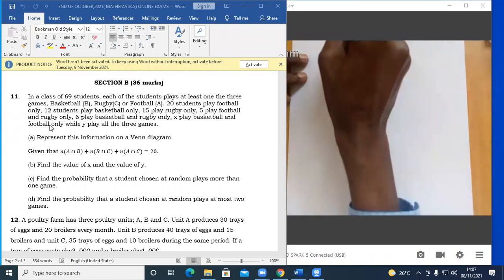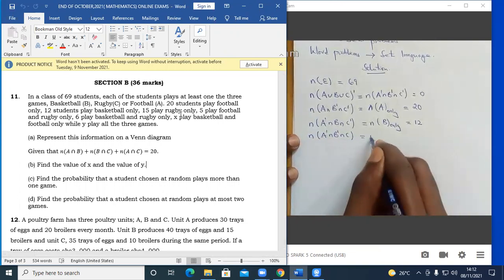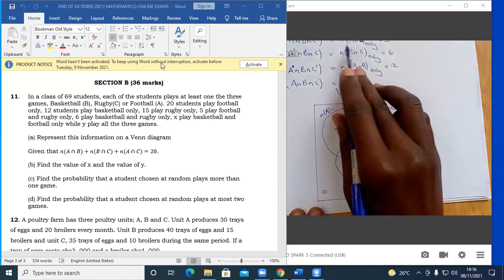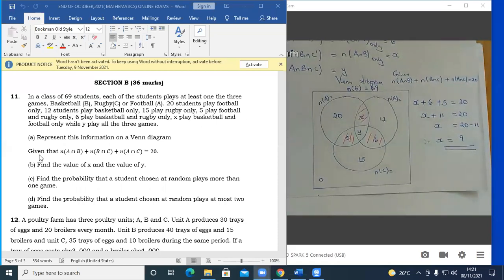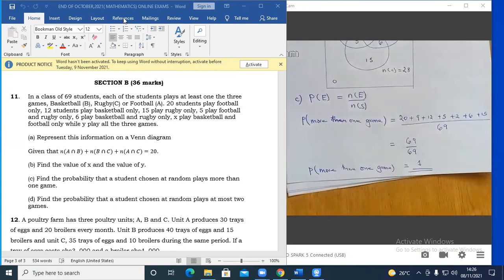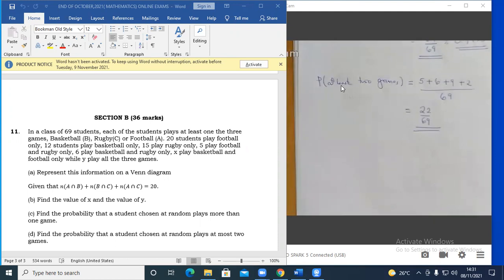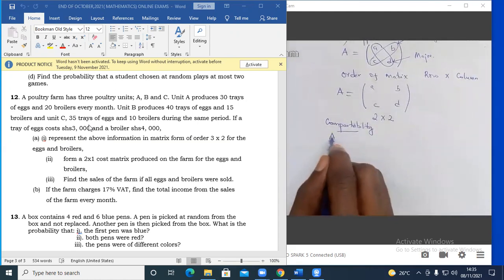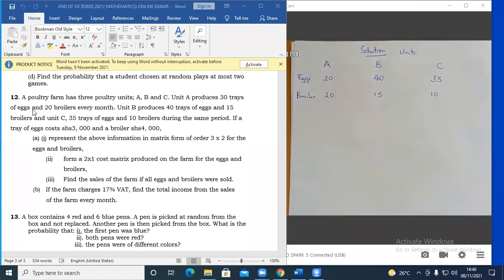2021 11 08 14 06 42 CORRECTION MATHEMATICSEND OF OCTOBER TEST